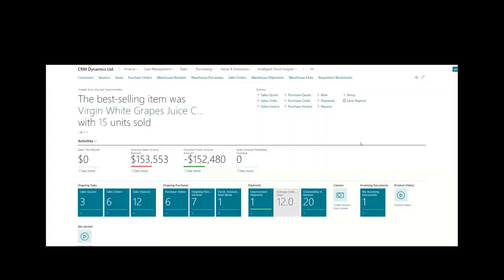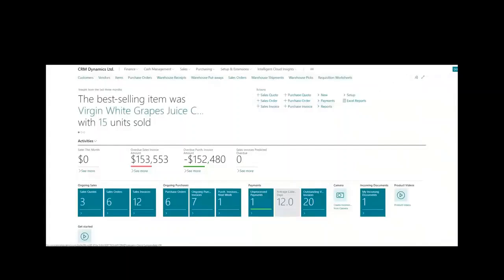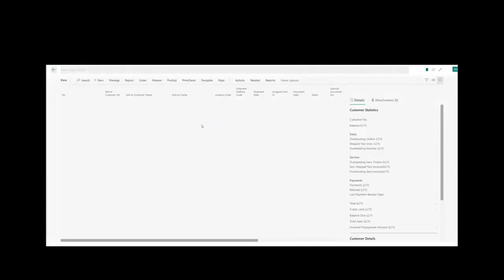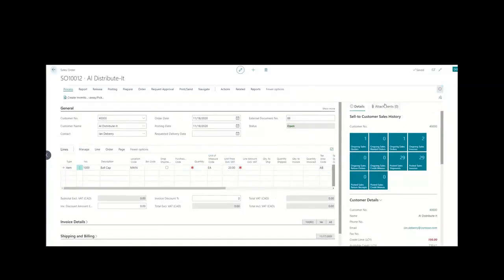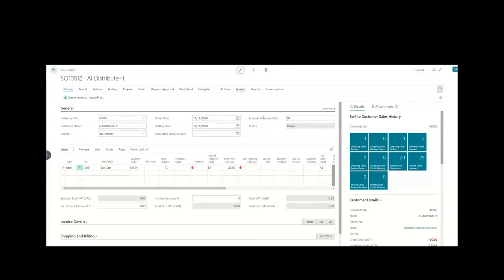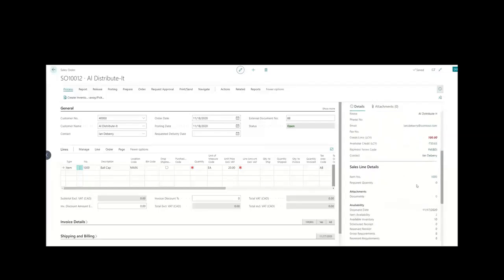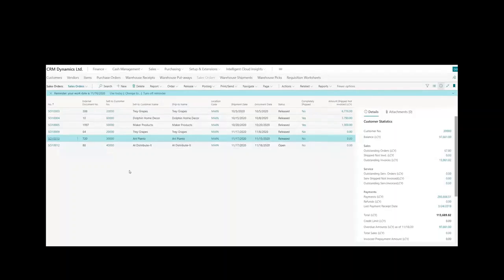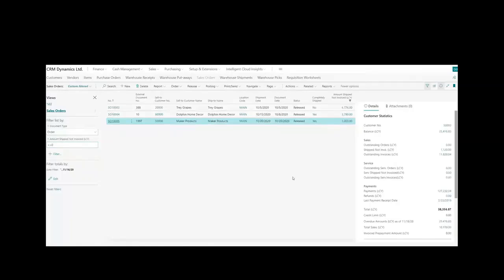Sales Order Overview: Dynamics 365 Business Central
Dynamics 365 Business Central is a comprehensive business management solution designed for small to medium-sized businesses. It is an all-in-one ERP solution that connects your people and processes so your organization can make the most informed decisions possible.